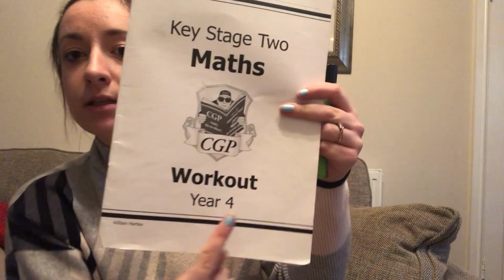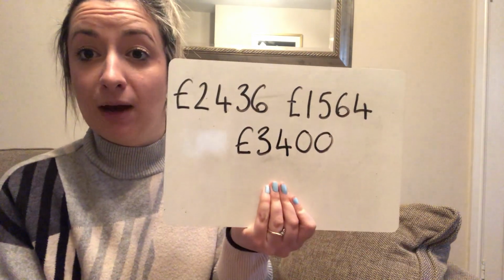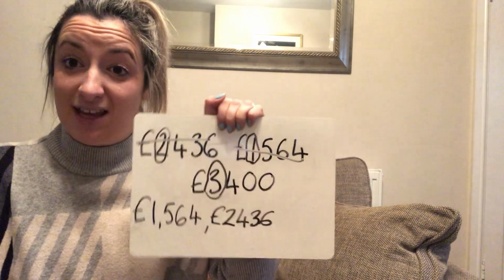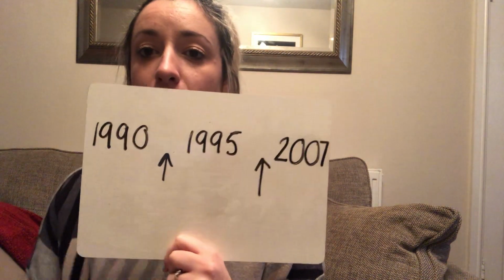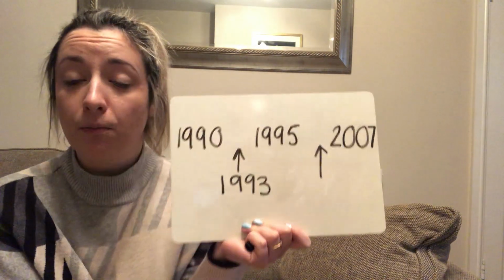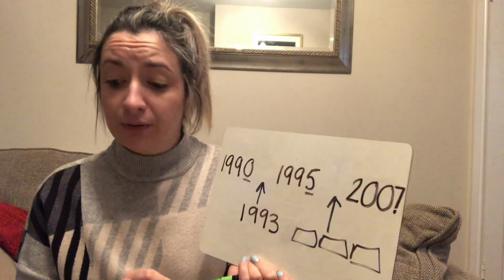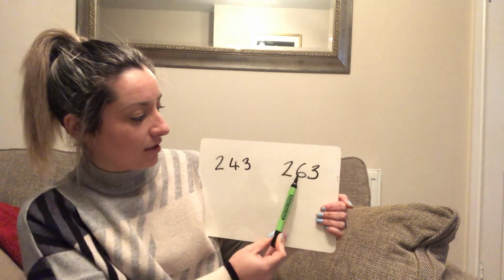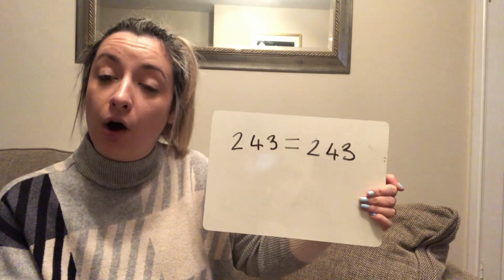15TH JAN: Y4 MATHS: Y4 BOOKLET